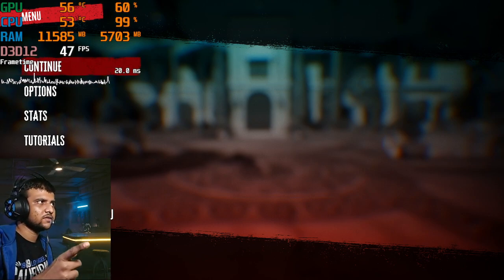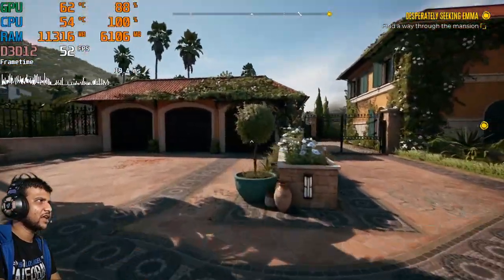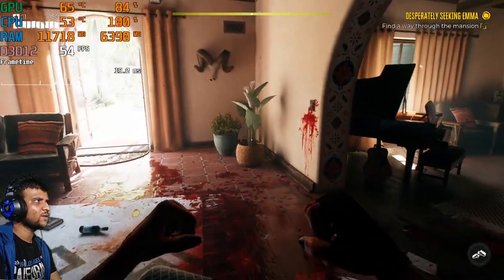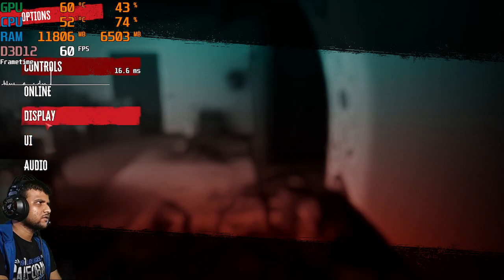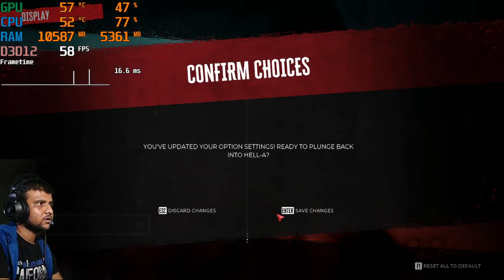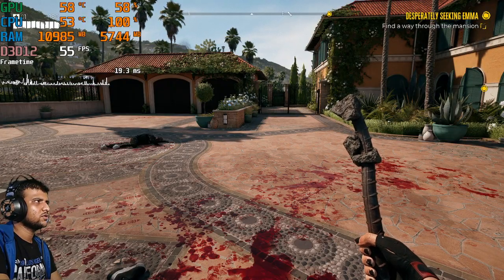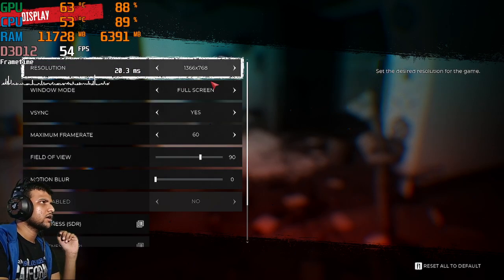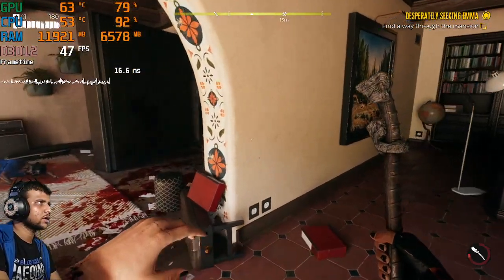Dead Island 2 GTX 1650 Gameplay | DEAD ISLAND 2 IN GTX 1650 | GTX 1650 DEAD ISLAND 2 I5 6500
Dead Island 2 is a 2023 action role-playing game developed by Dambuster Studios and published by Deep Silver. It is a sequel to the 2011 video game Dead Island and the third major installment in the Dead Island series.

Platforms: PlayStation 5, PlayStation 4, Xbox One, Xbox Series X and Series S, Microsoft Windows
Developer: Deep Silver Dambuster Studios
Initial release date: 21 April 2023
Engine: Unreal Engine 5, Unreal Engine 4
Genres: First-person shooter, Action role-playing game, Survival horror, Fighting game

can this video break 100 likes ?

And Comment  bellow